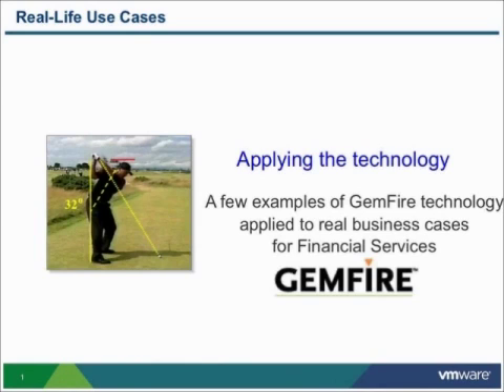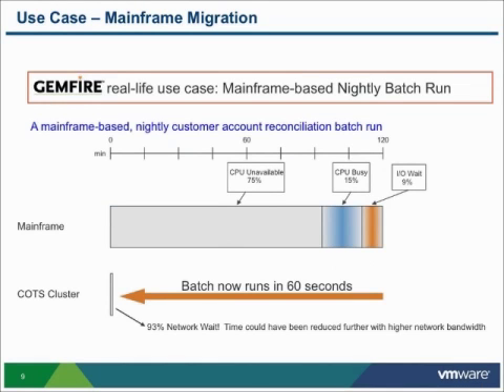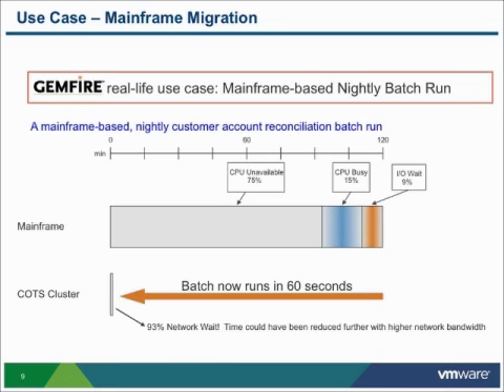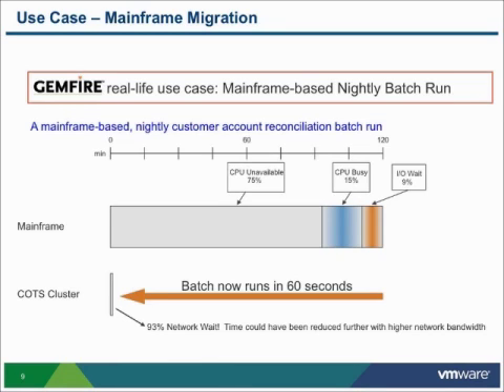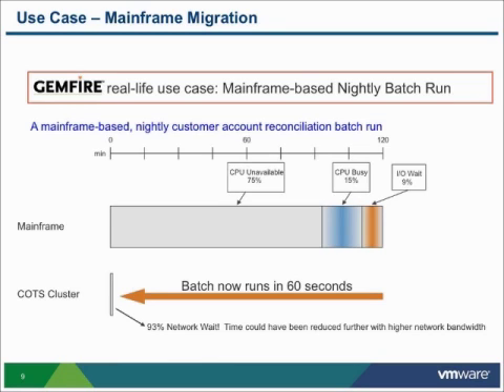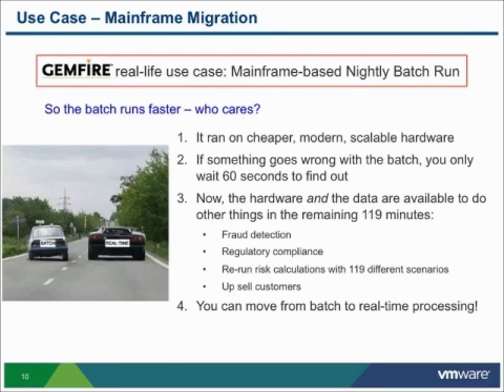VMware vFabric GemFire Mainframe Batch Case Study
VMware vFabric GemFire Mainframe Batch Case Study with David Brown.